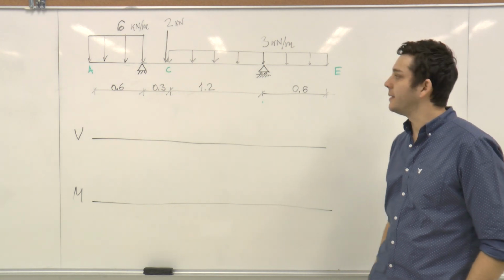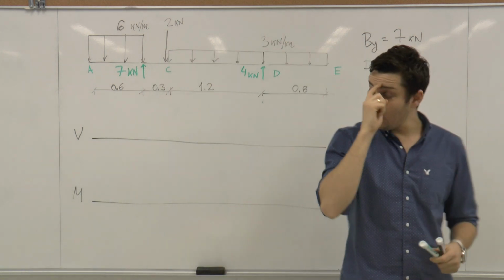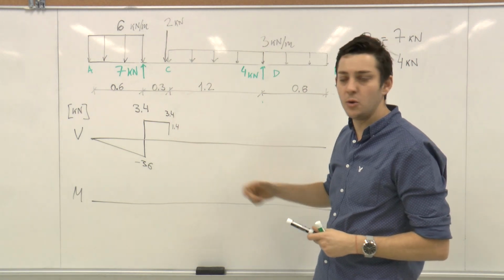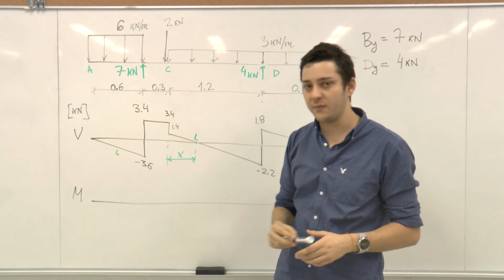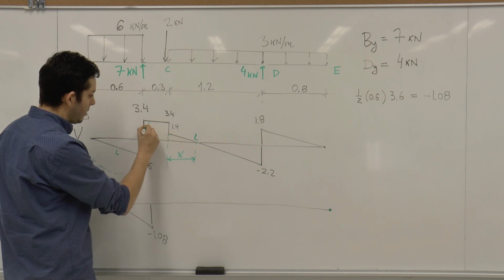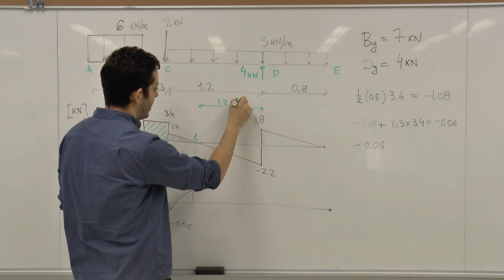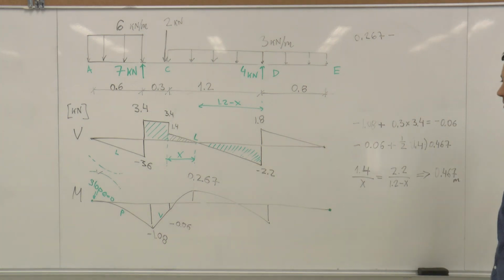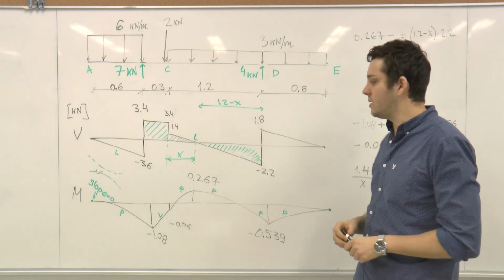Shear force and bending moment diagrams - CIV100 (Mechanics)